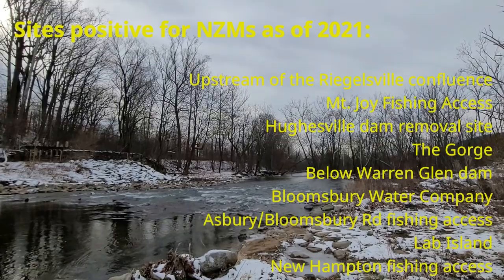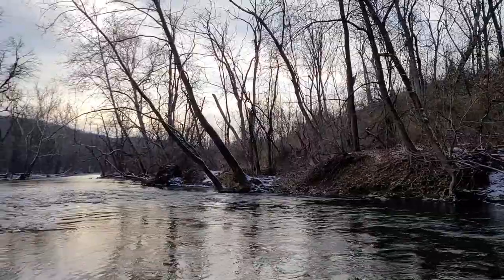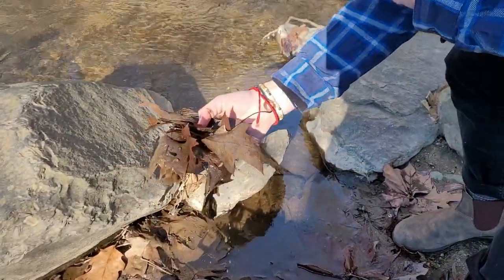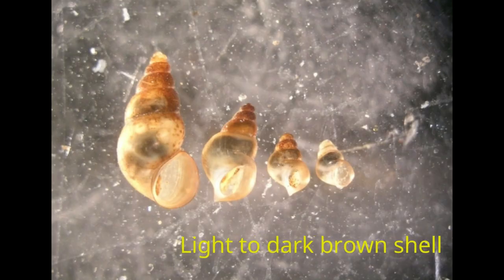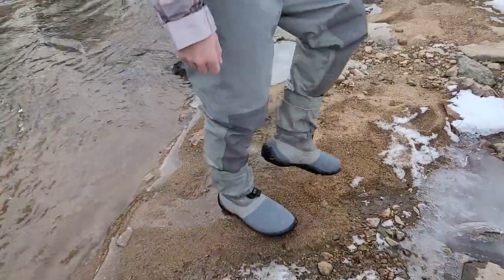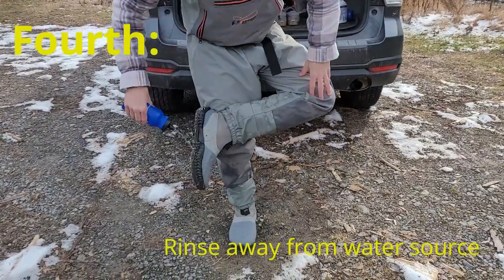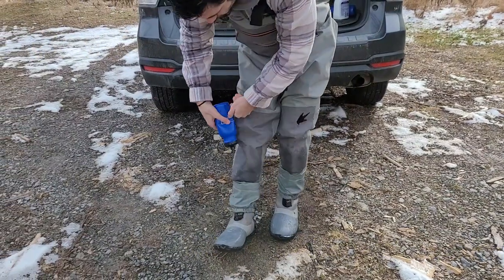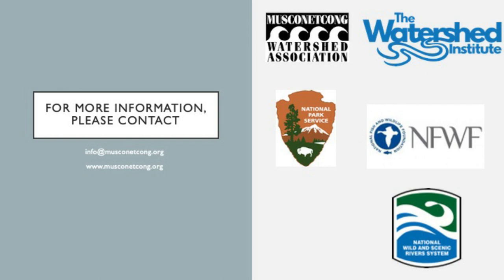New Zealand Mudsnail Identification and Decontamination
The New Zealand mudsnail is an invasive aquatic snail that was first introduced to the US through contaminated ship ballast water and/or the transport of live fish or eggs for the commercial aquaculture industry. This small invader is a self-cloning species that can produce an average of 230 offspring per year.

Due to their large densities in impacted waters, they disrupt the local food chain by outcompeting native aquatic wildlife for food.

You can help prevent the spread of the invasive New Zealand mudsnail by checking all of your gear after you come in contact with any known impacted areas, cleaning your gear with a scrubbing brush, disinfecting your gear with Formula 409, and drying everything away from any body of water for at least 48 hours.

For more information on water quality monitoring in the Musconetcong River,

Our Mission: The Musconetcong Watershed Association (MWA) is an independent, non-profit organization dedicated to protecting and improving the quality of the Musconetcong River and its Watershed, including its natural and cultural resources.